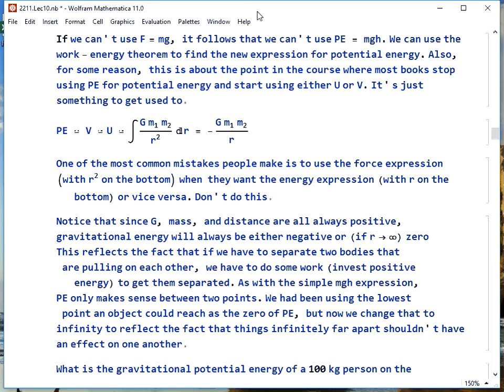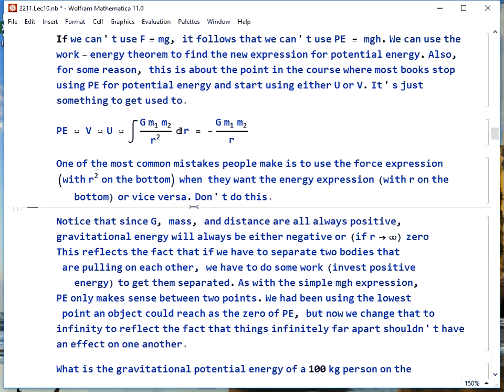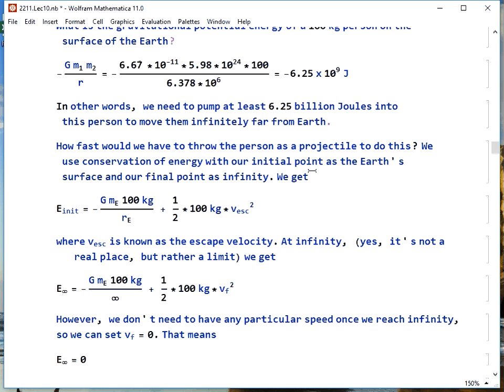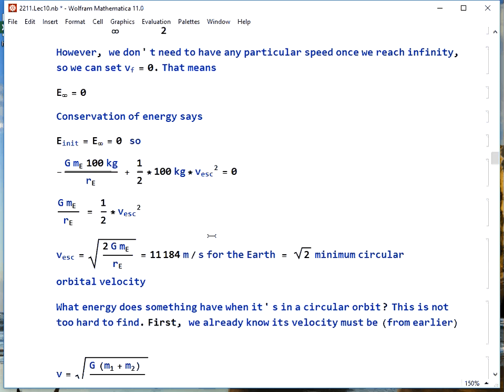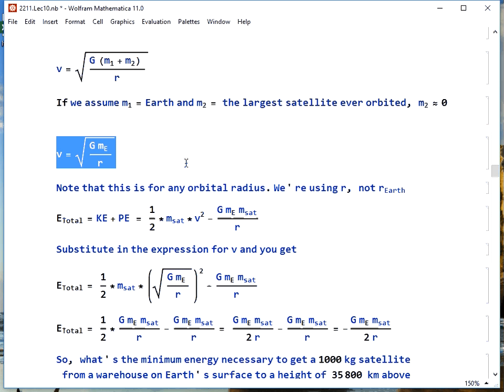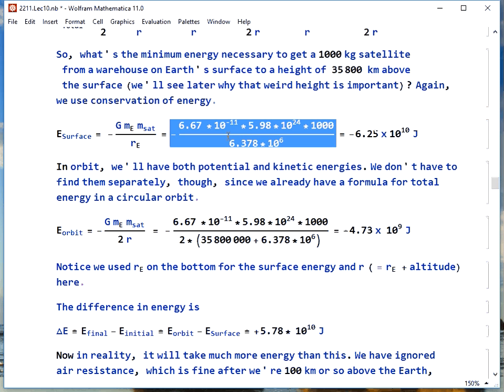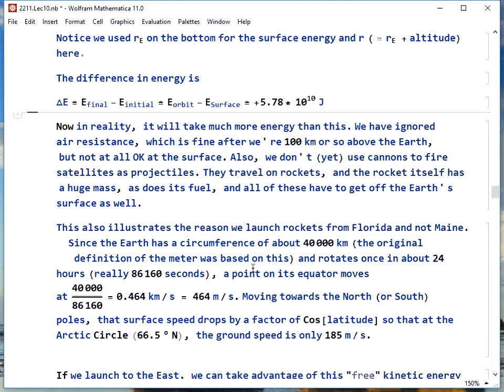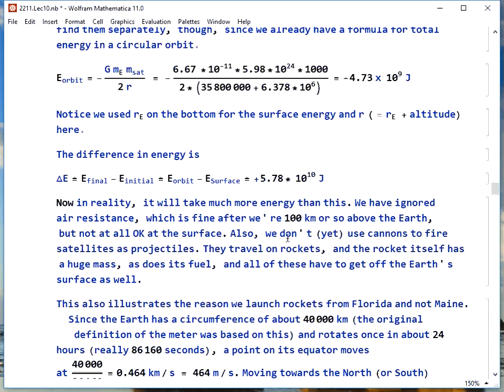2211 Lecture 28 (Vol. 1, Ch. 13, Part B) Gravitation Part 2